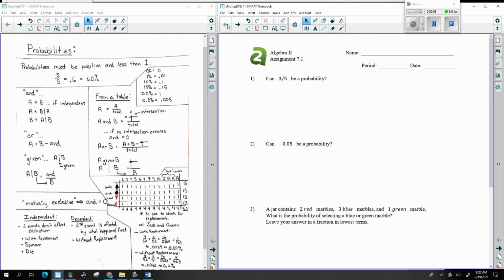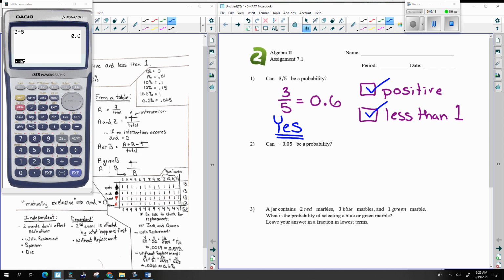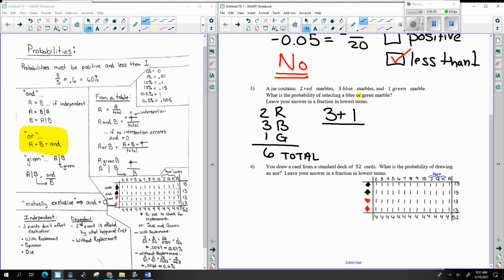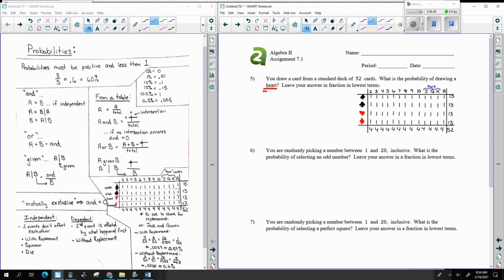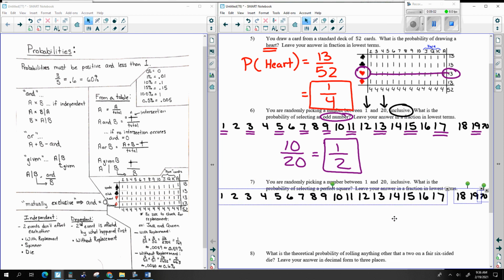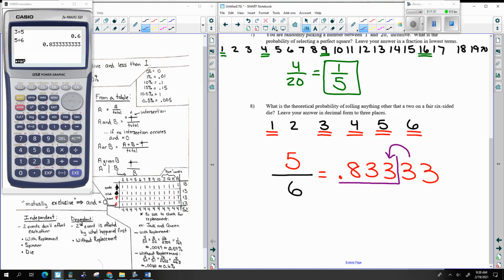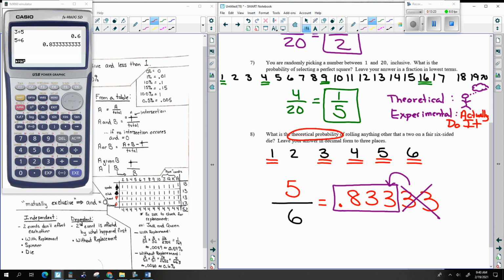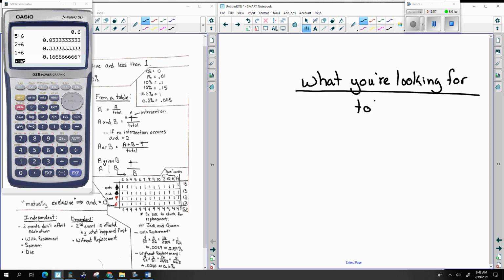Algebra II - Assignment 7.1